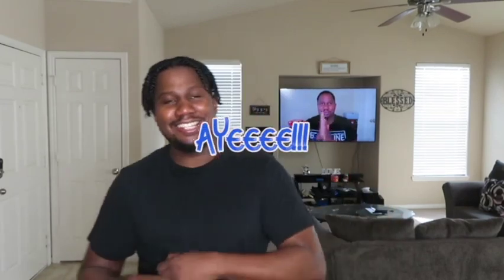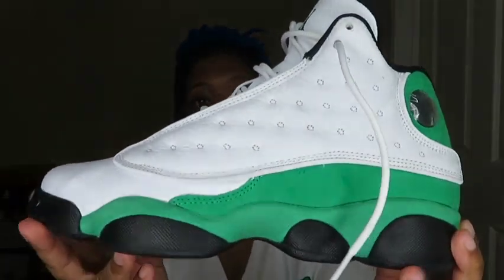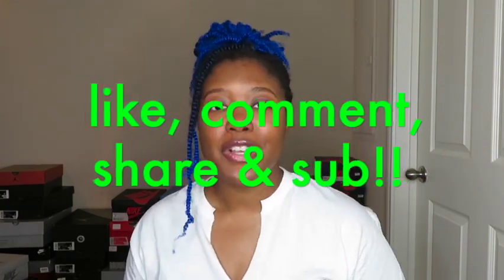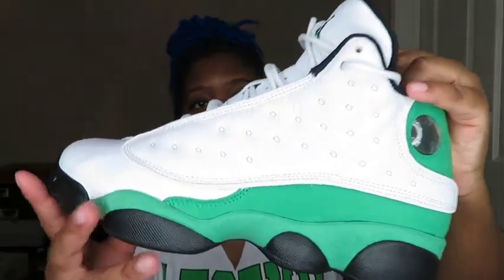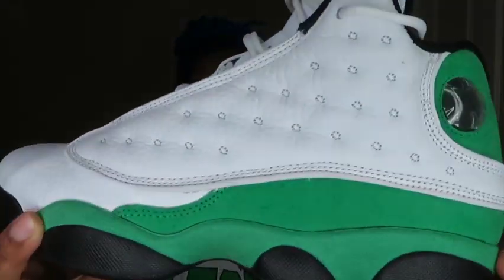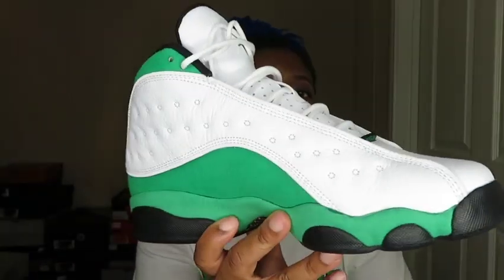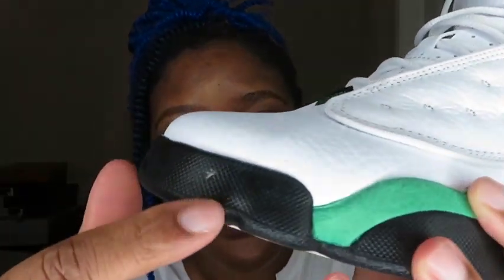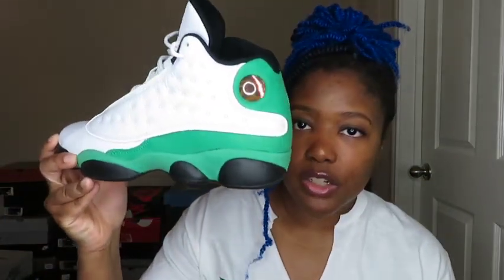REVIEWING AIR JORDAN 13 LUCKY GREEN with @BriEwing | ACKNOWLEDGE D'S KICKS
Today's video I'm unboxing the AIR JORDAN 13 LUCKY GREEN!!

We The Ones!
Acknowledge D!!!

✔️BRAND AMBASSADOR
SHINE ARMOR